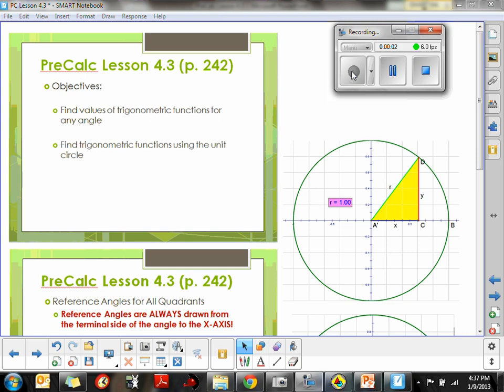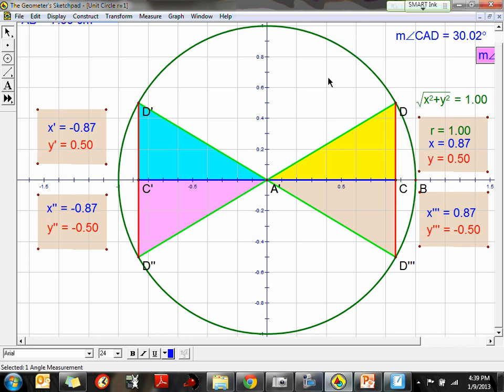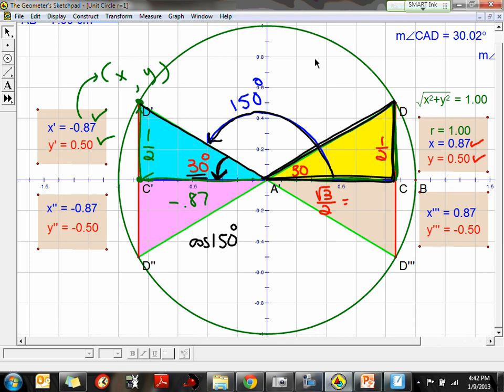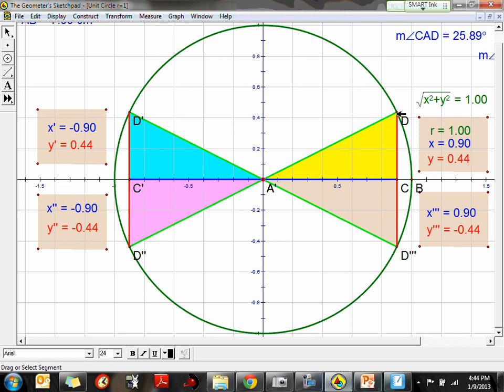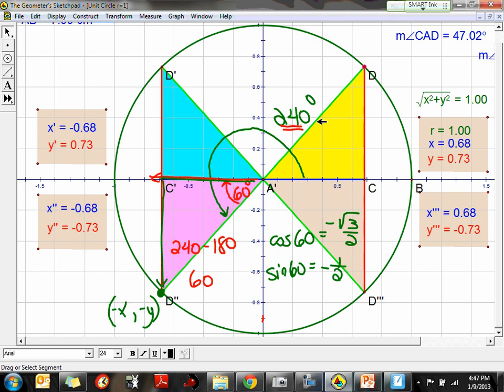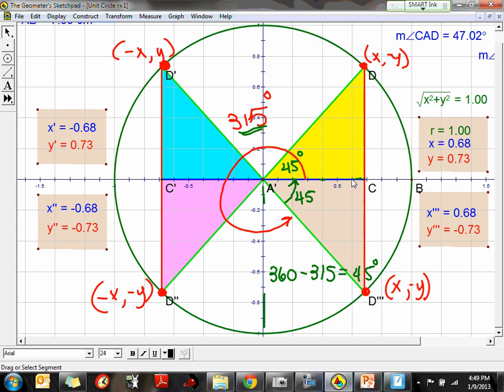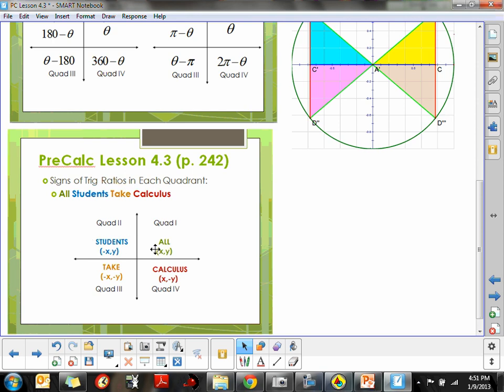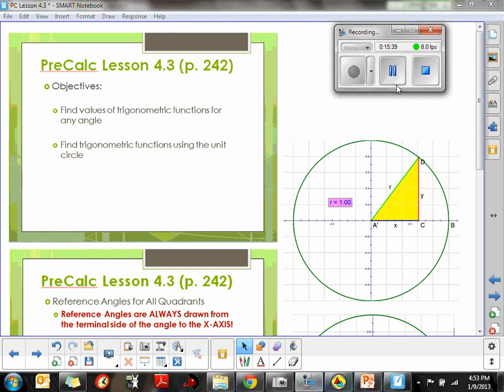PC Lesson 4 3 pt 0 5